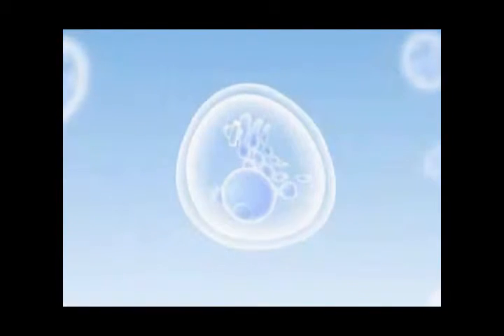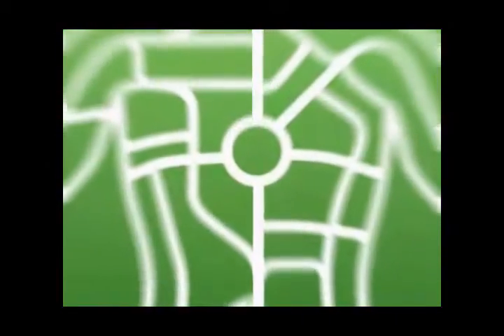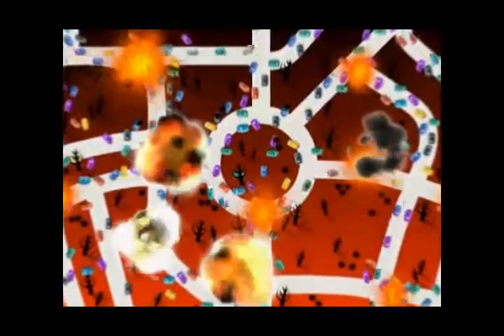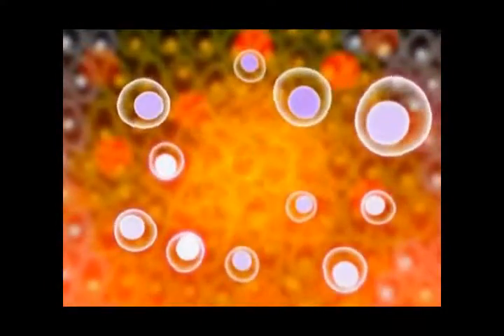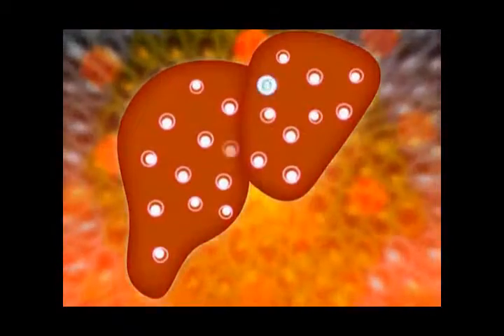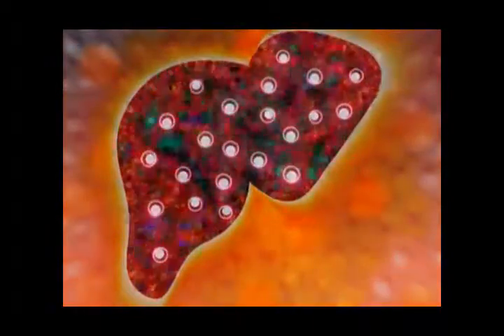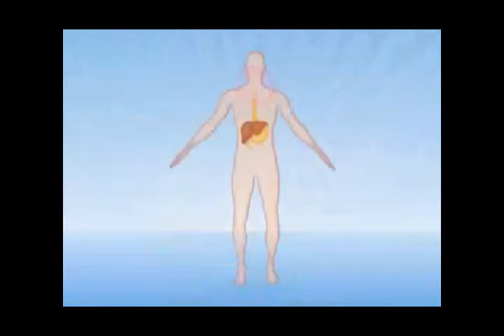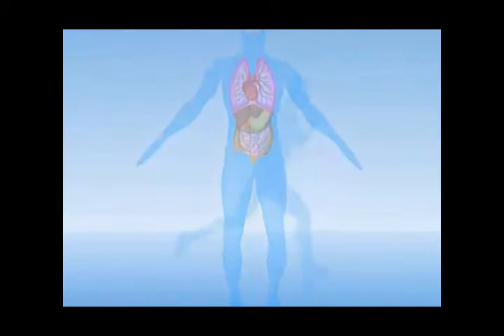medix4life-stem-cell-activation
stem cell activators are proteins extracted at nano level that activate your own adult stem cells to elicit  fast healing  of a specific organ or system in the body.